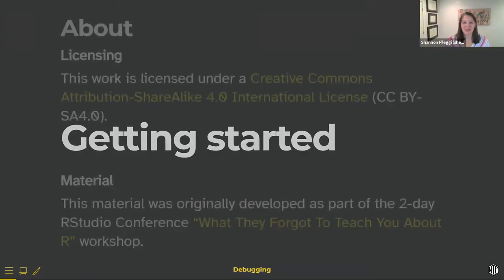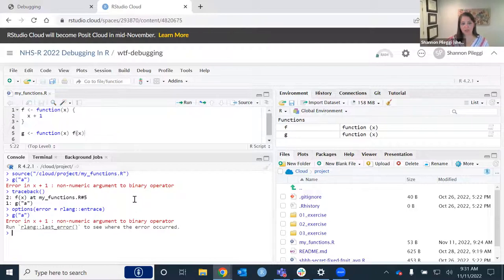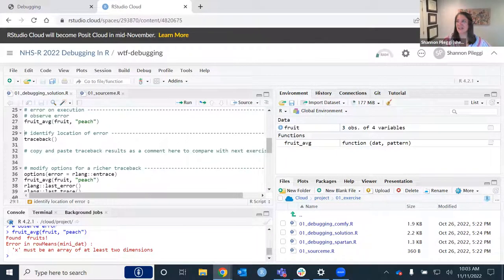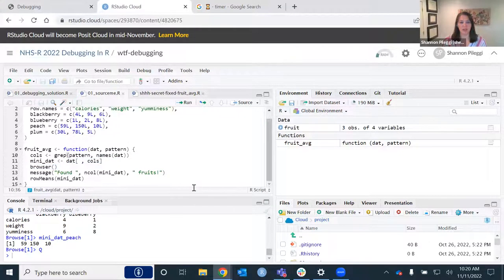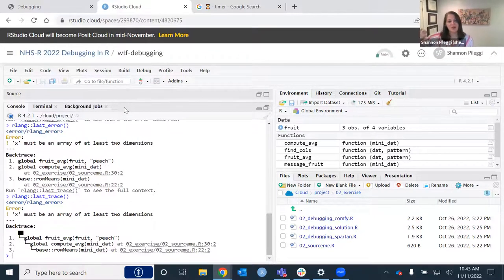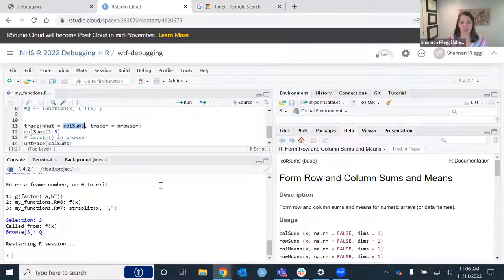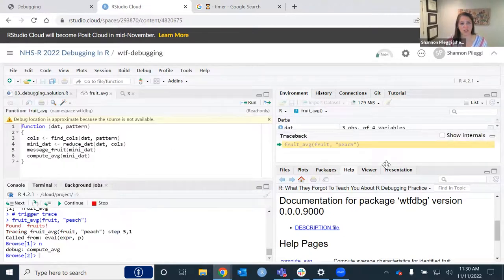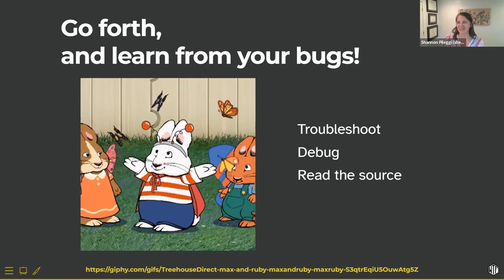NHS-R Workshop: Debugging in R - 11/11/22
Debugging in R
Friday 11th November 2022
Led by Shannon Pileggi, Data Scientist, The Prostate Cancer Clinical Trials Consortium

Pre-requisites: Knowledge of how to write a function in R.

About the course:
Learning objectives:

Review code troubleshooting tips.
Discuss debugging functions (traceback(), browser(), debug(), trace(), and recover()) and the additional benefits of employing some of these strategies within RStudio.
Distinguish between strategies for debugging your own code versus someone else’s code